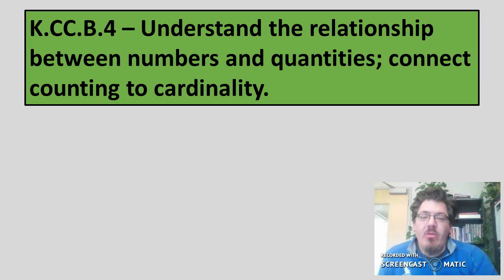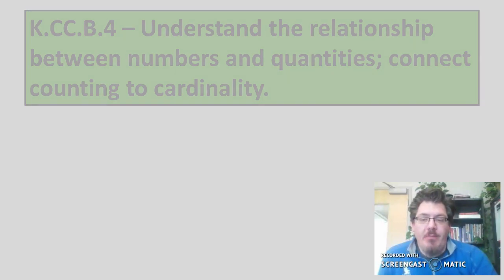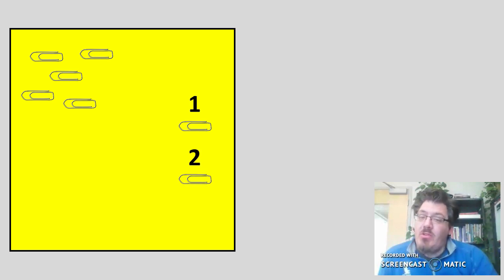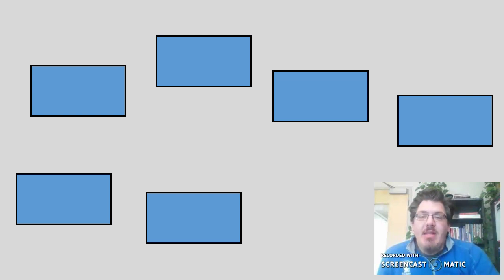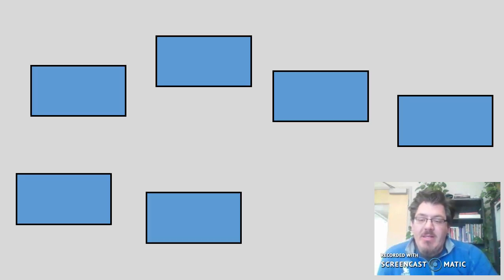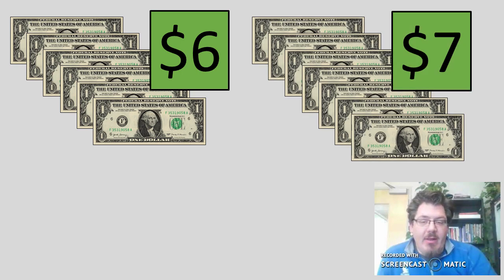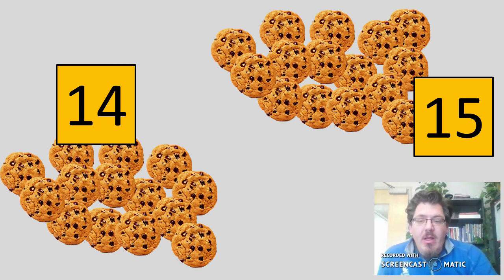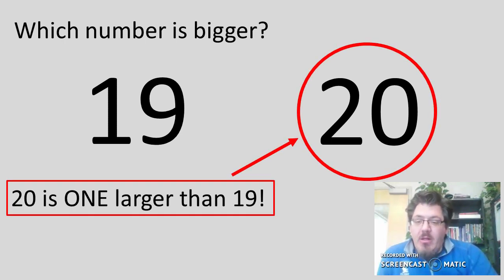Understanding Common Core Math (Standard K.CC.B.4)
This video addresses Common Core math standard K.CC.B.4.  The standard involves understanding the relationship between counting and the number of objects that have been counted.